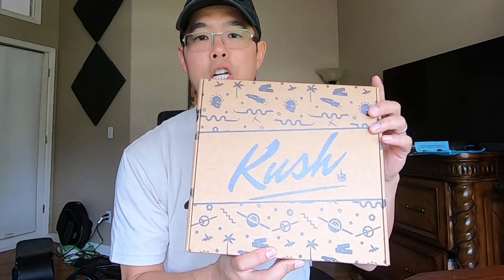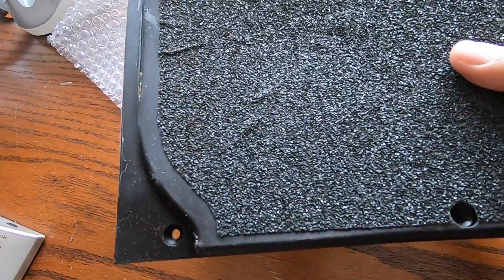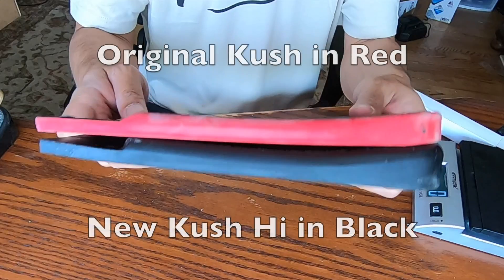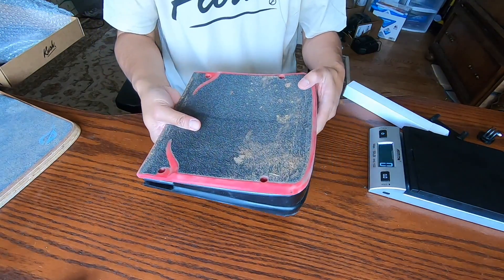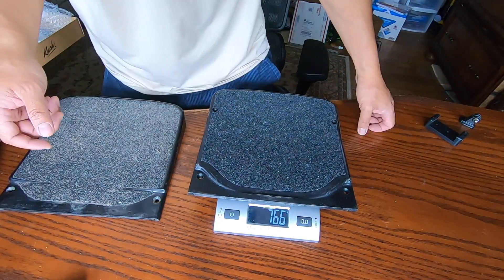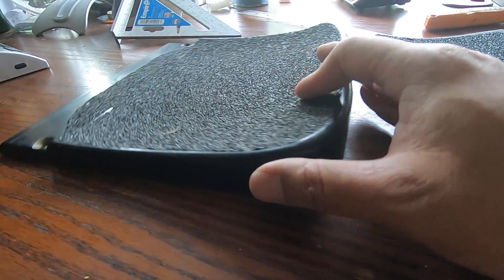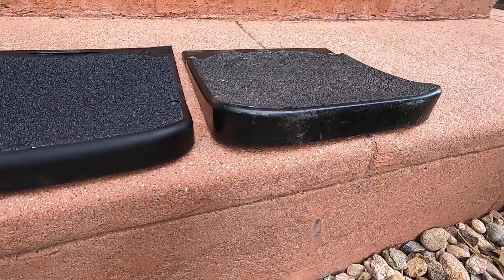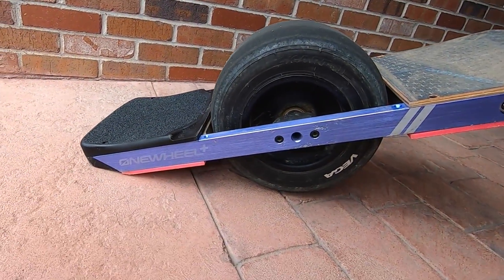New Onewheel Kush Hi Foot Pad vs Cobra, Kush & Original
A first look at the Float Life's newest foot pad the Kush Hi. This follow up the original hit foot pad the Kush is more concave, more tail, and more awesome than its predecessor. Please note that this is NOT for the Pint.

I compare the Kush Hi to the other foot pads that I have used in the past including the stock foot pad, Kush original, and the Cobra.

The Kush Hi is new and hot. It may be sold out by the time this video comes out but check back frequently and maybe you'll be lucky enough to score the Kush Hi, the killer of foot fatigue!